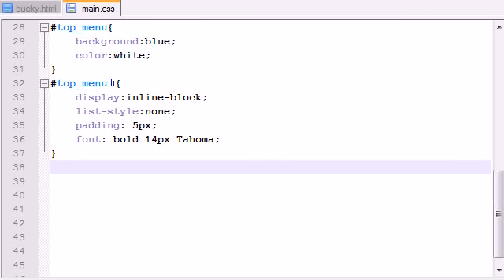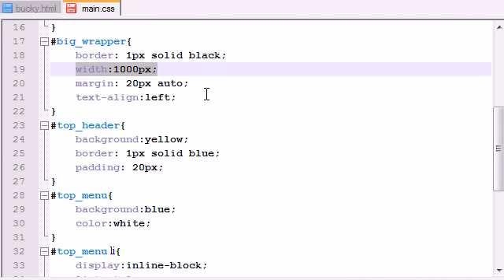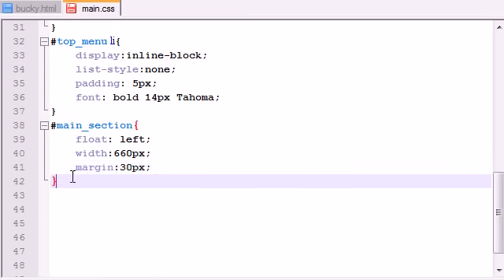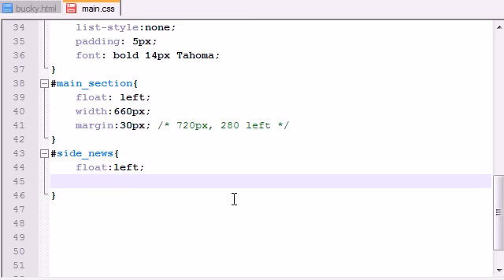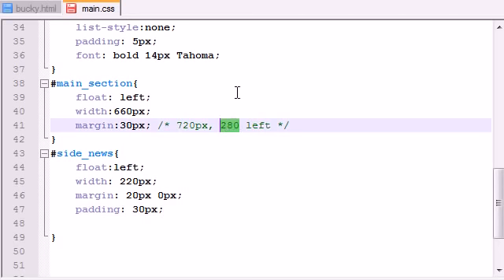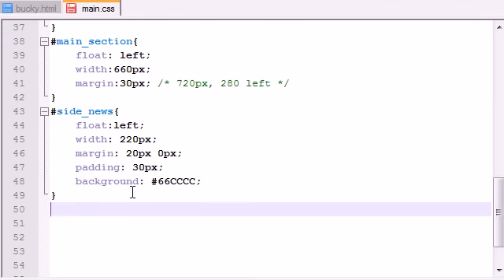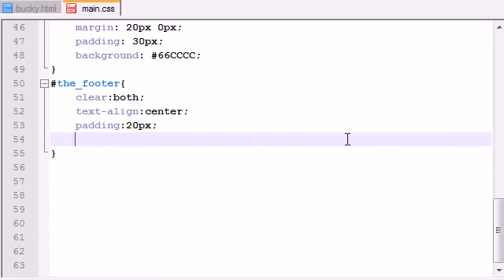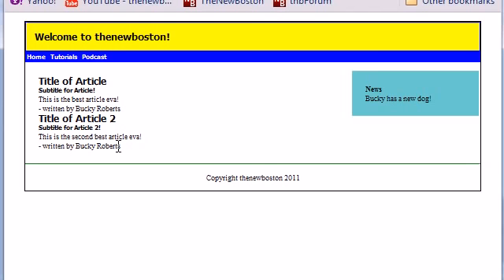HTML5 Tutorial 12 - Making Everything Pretty | Computer Podda